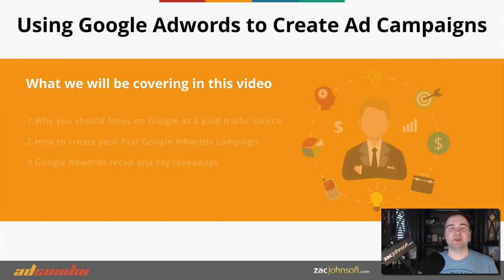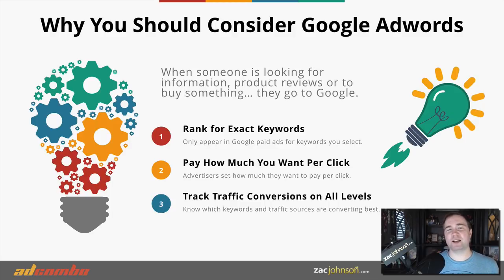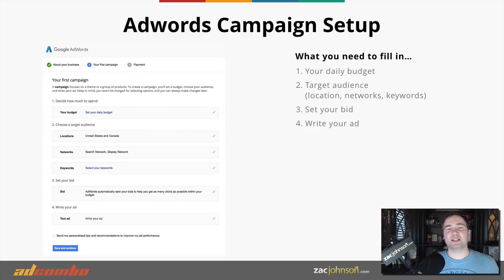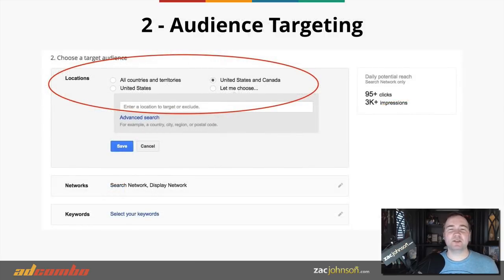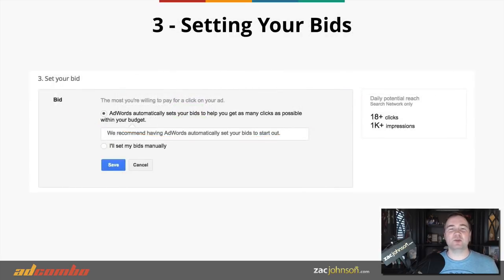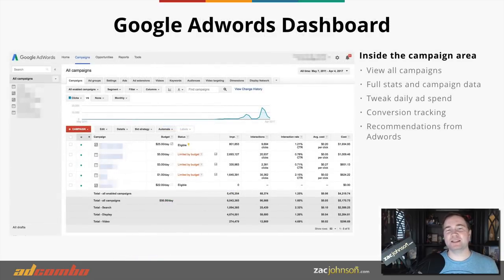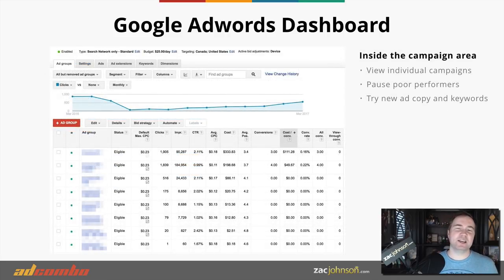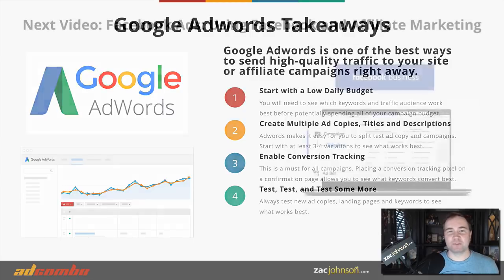Using Google Adwords to Create an Ad Campaign